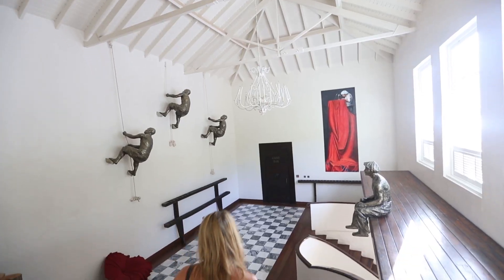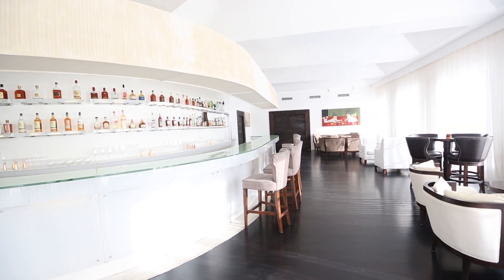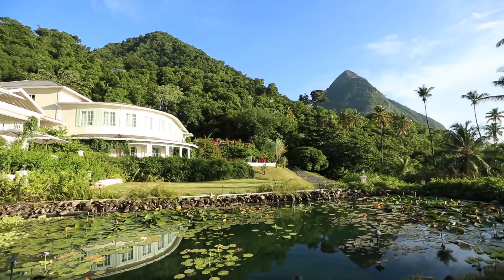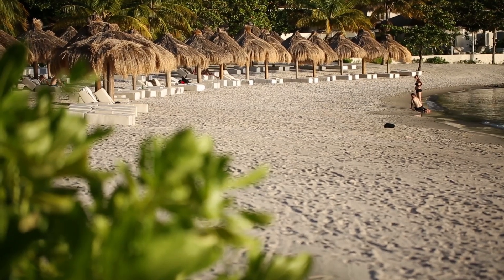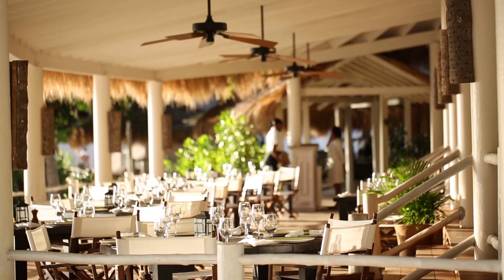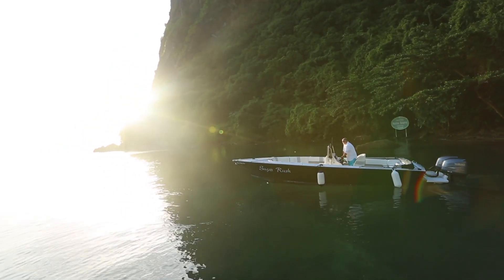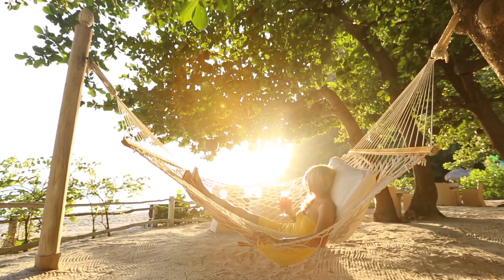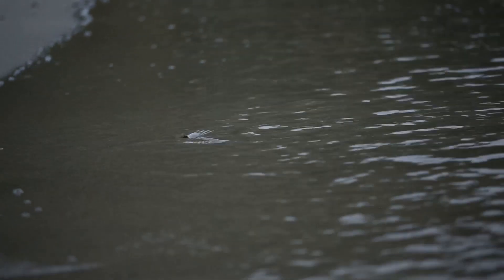Get Lost in Saint Lucia: Sugar Beach: A Viceroy Resort 🌴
Join Kelley Ferro as she explorers Sugar Beach at Saint Lucia!

Few words can describe the sheer natural beauty, high style, exquisite class at this Saint Lucian resort. Formerly the Jalousie Plantation, Viceroy Resorts has turned this ideally located property into the epitome of island luxury. Sitting in between the iconic Pitons and including a lush Rainforest Spa, sun bleached plantation houses & villas and naturally private sandy beach, Sugar Beach is has to be among my top 3 resorts in the world.